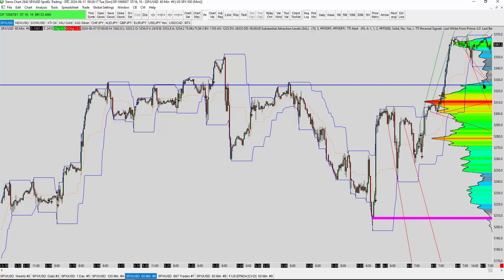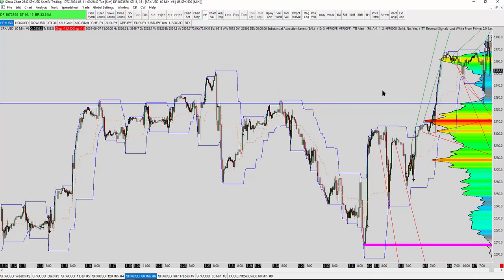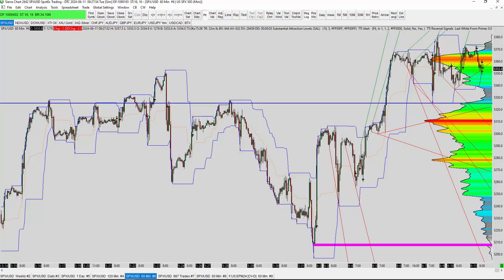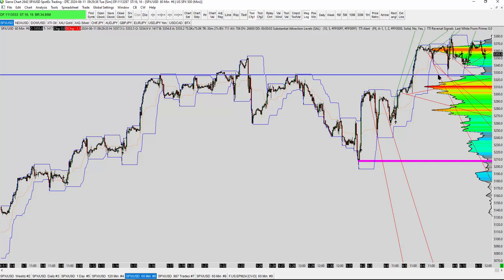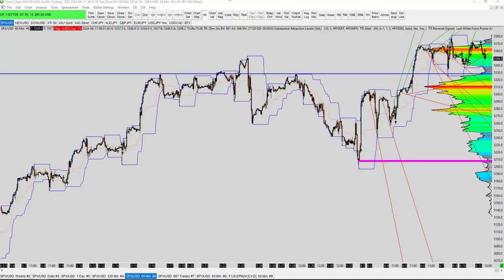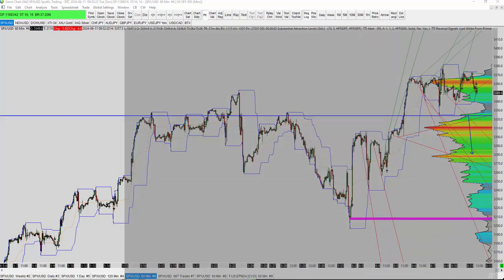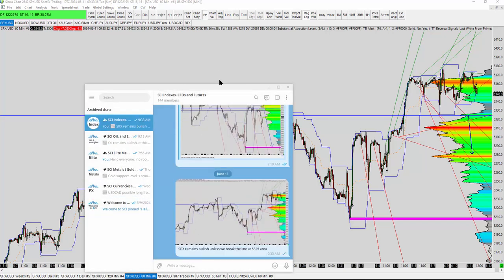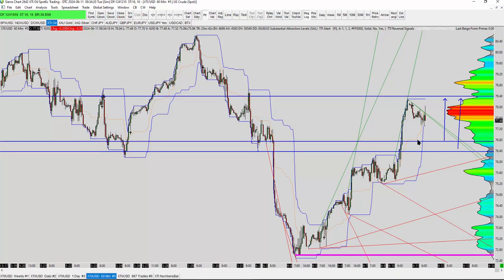Top Down analysis for training June 11 2024